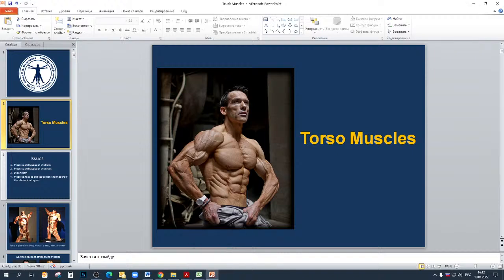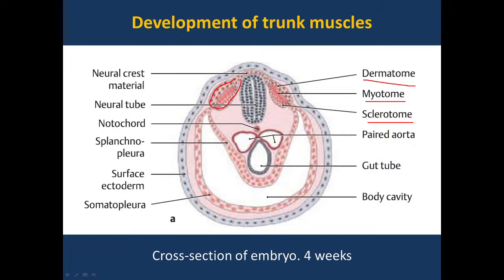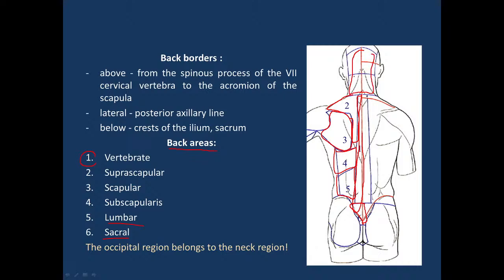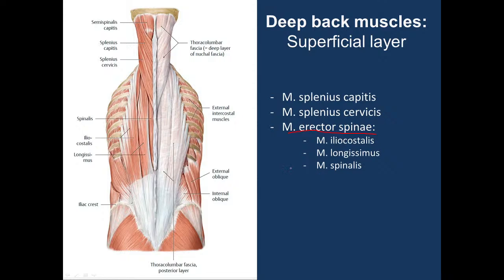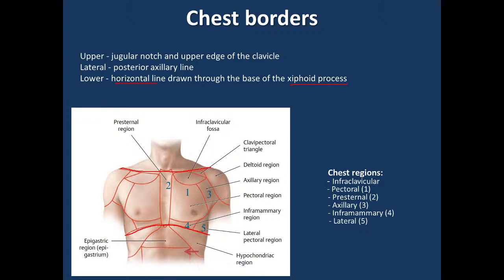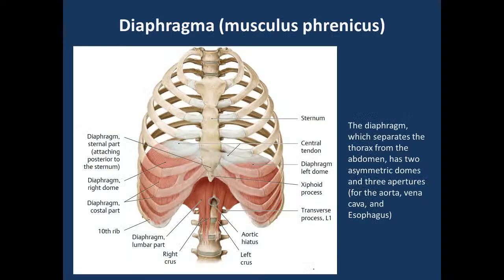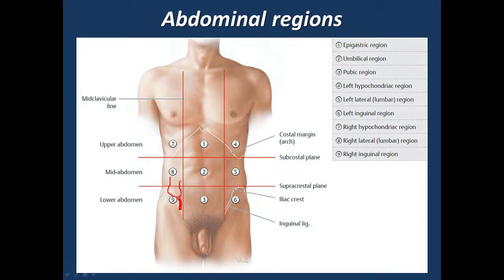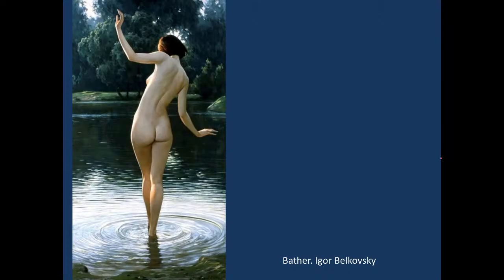Limb Muscles. 10.01.22 - 16:10